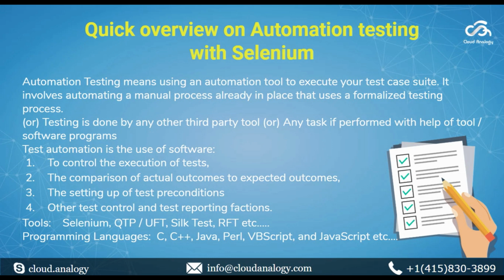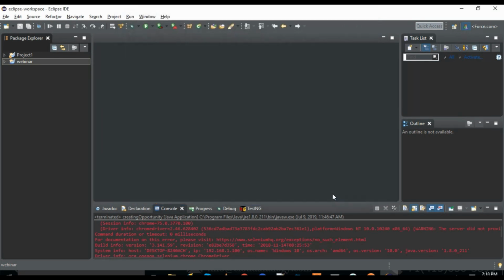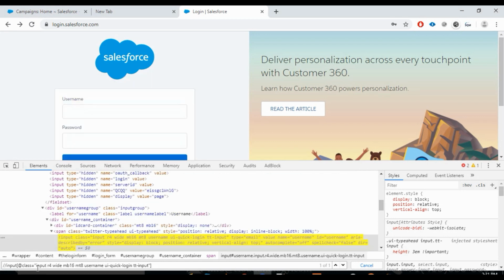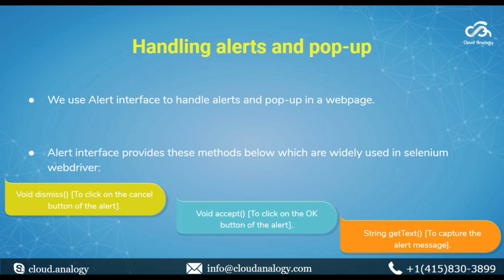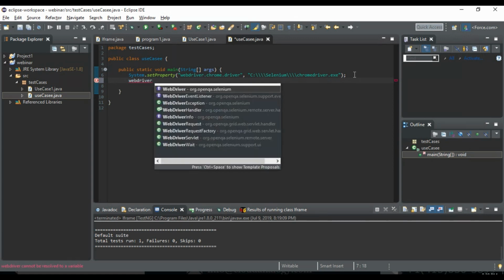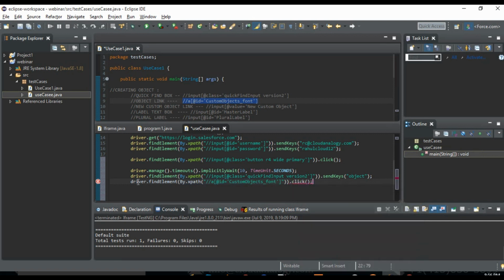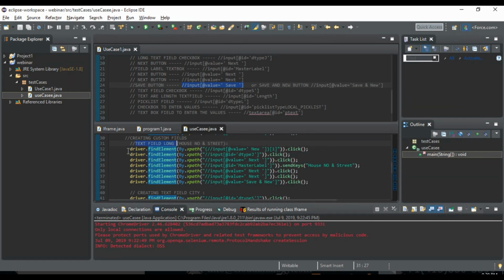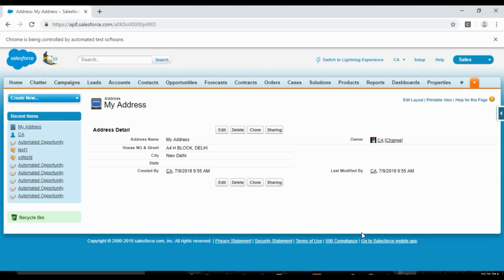Automation Testing in Salesforce - Webinar | Complete Overview (2020)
Introduction to Automation testing in salesforce using Selenium. It involves the procedure to configure selenium with java and writing automation scripts to perform testing in Salesforce.